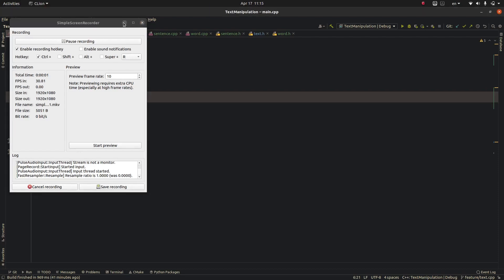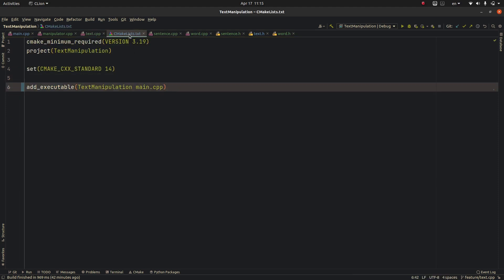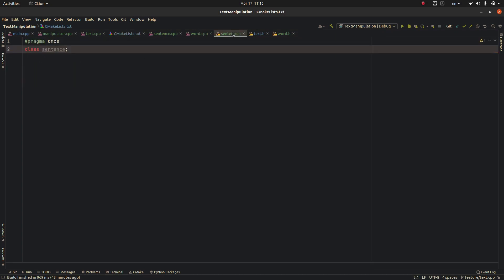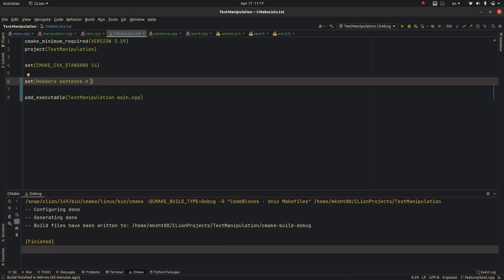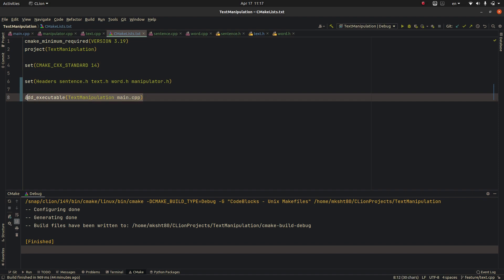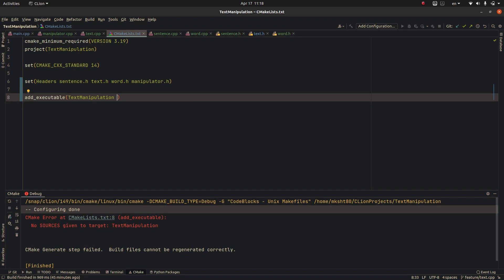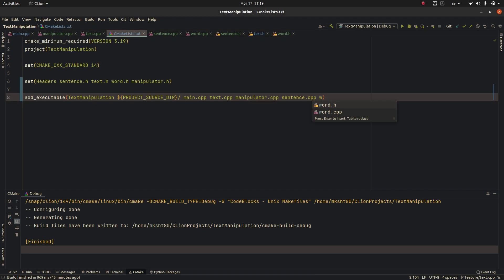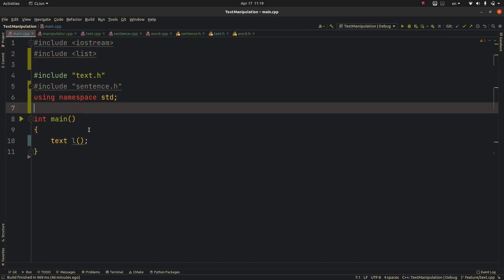"this file doesn't belong to any project target some features may not be available properly"[solved]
a Cmake project error solved.